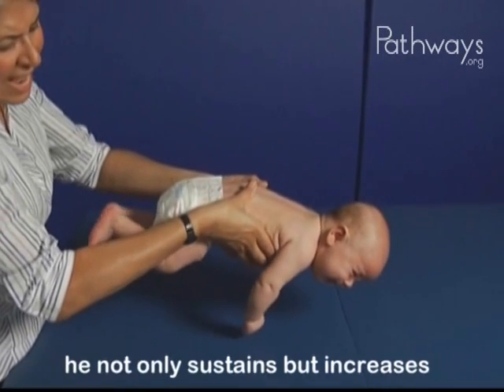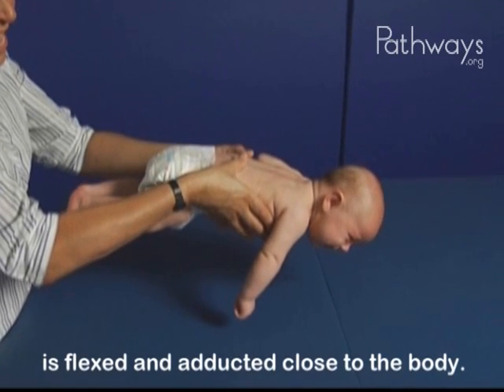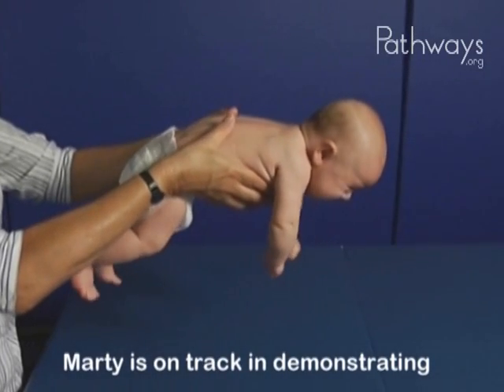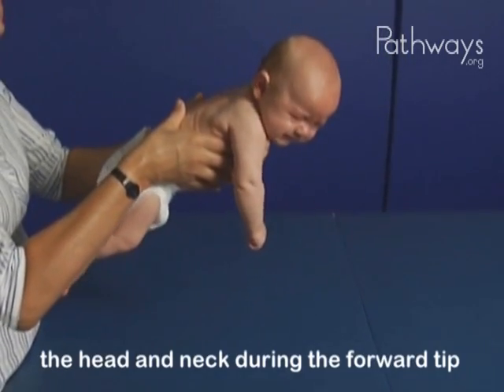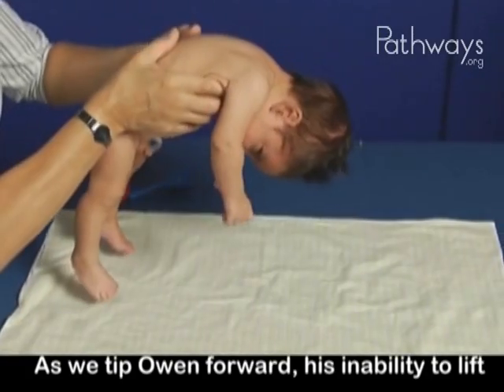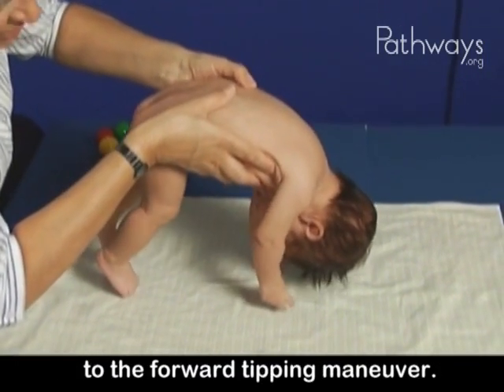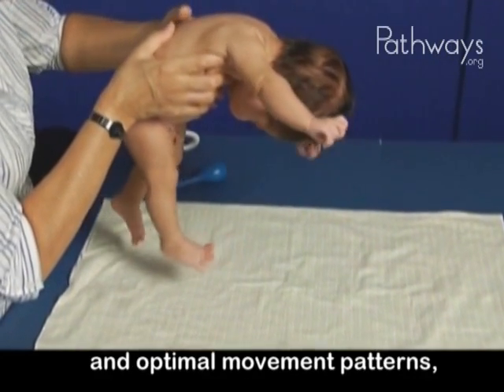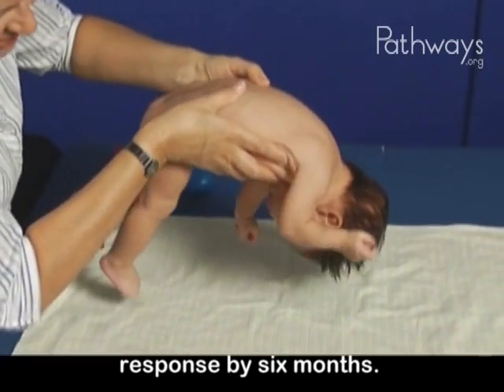2 Month Old Babies Typical and Atypical Development in Protective Extension (defensive response)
**EDUCATIONAL VIDEO**

This footage shows a comparison of two children at 2 months of age demonstrating typical development and atypical development in the Protective Extension  (defensive response).